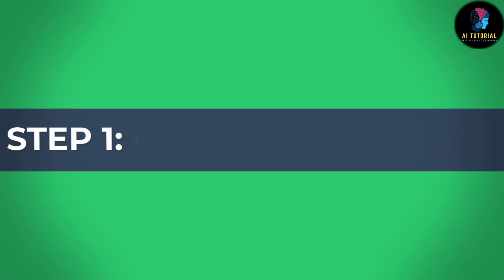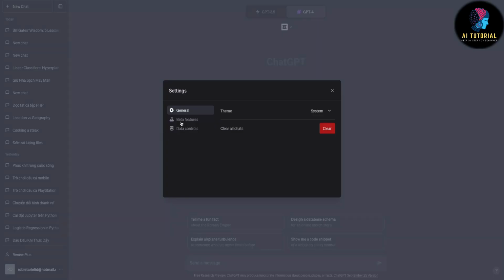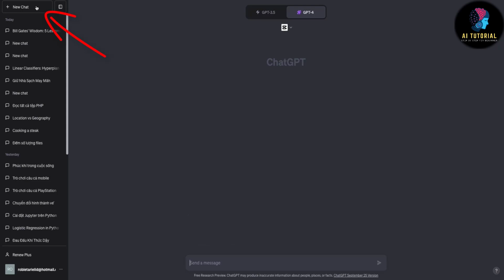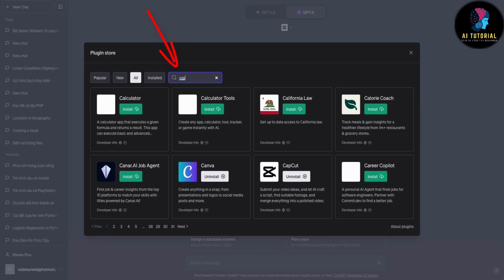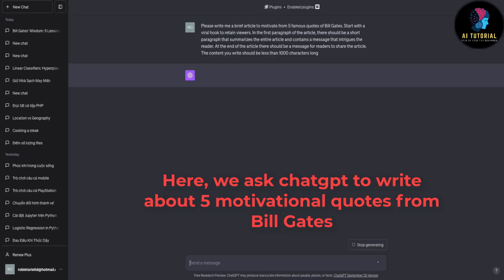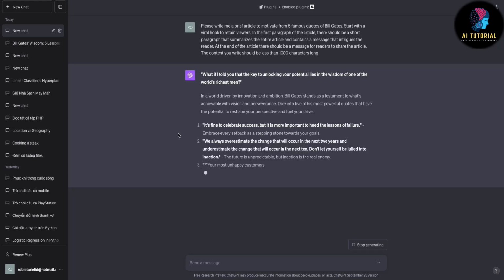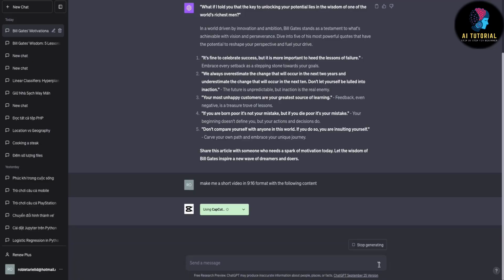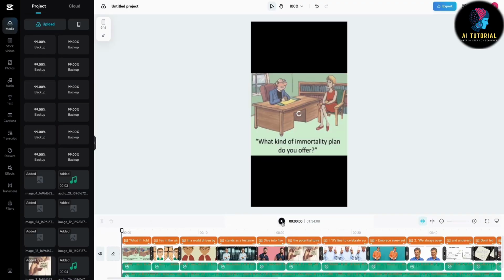Copy & Paste 1000 YouTube Shorts by ChatGPT CAPCUT plugin make money Step by step for beginner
Copy & Paste 1000 YouTube Shorts By ChatGPT CAPCUT plugin make money, How to use plugin capcut for chatGPT, Text to video Step by Step For Beginner Earn Money 2023

Hello everyone welcome back to AI Tutorial channel - The channel guides everyone with the latest AI knowledge. Step by step tutorials for beginners to use tools like ChatGPT Plugin, video and image generators from text like Midjourney, Dall-E 3, Stable diffusion, D-ID,...etc . Capcut chatgpt plugin

Chatgpt capcut plugin. Imagine earning up to a whopping $31,000 every month on YouTube, and the secret behind it all? It's AI! Chatgpt capcut plugin make money. In this mind-blowing video, you'll discover how this faceless YouTube sensation is raking in the cash by creating viral YouTube shorts, and here's the kicker – it's all powered by artificial intelligence! From video titles to descriptions, hashtags, and content, it's AI all the way. capcut plugin in chatgpt, capcut plugin for chatgpt, capcut chatgpt plugin

But the best part? I'm about to reveal how you can effortlessly create over a thousand of these money-making shorts and in no time at all! We're diving into not one, but TWO incredible AI tools that will automate the entire process. Get ready to unlock the YouTube goldmine! capcut chatgpt plugin

Ready to uncover the ultimate YouTube content hack that's about to change the game?  Imagine effortlessly churning out hundreds of videos without breaking a sweat. Whether you're looking to inspire your audience with the top 100 motivational quotes or want to ride the viral wave from social networks, I've got the secret sauce for you. Picture this: 100 scripts for 100 quotes, all generated in mere minutes by CHATGPT. And when you spot that trending video, don't sweat it – just ask CHATGPT to give it a magical makeover, all while letting Capcut Plugin do the heavy lifting. Get ready to revolutionize your content creation game

Step 1:  Install capcut plugin into chatgpt 4.
First, check and enable the PLUGIN function in the SETTING section
Then you choose New Chat, choose GPT-4 and switch to using PLUGIN (BETA)
Next, select the down arrow, select plugin store. search for CAPCUT and select install
Once you've installed the CAPCUT plugin, make sure you've enabled it by selecting enable this app.

Step 2: Ask chatgpt to write the content.
Prompt: "Please write me a brief article to motivate from 5 famous quotes of Bill Gates. Start with a viral hook to retain viewers. In the first paragraph of the article, there should be a short paragraph that summarizes the entire article and contains a message that intrigues the reader. At the end of the article there should be a message for readers to share the article. The content you write should be less than 1000 characters long"

I will ask chatgpt to write me a brief article to motivate from 5 famous quotes of bill gates. and start with a viral hook to retain viewers. In the first paragraph of the article, there should be a short paragraph that summarizes the entire article and contains a message that intrigues the reader. At the end of the article there should be a message for readers to share the article.

STEP3: Create videos automaticcally with capcut.
 After chatgpt has written a satisfactory article. I will request to create a video with 9:16 format from that content. The capcut plugin will work with AI and create a video for you completely automatically
After capcut has created a video for you, you just need to click on the link to CAPCUT WEB version.
Capcut has automatically created for you a complete video with a voiceover, background music, and images suitable for each paragraph.
Here you can customize your video as you like:
Customize background music volume, change background music, change images or videos
You can also add transitions, effects to photos or videos, and more.
Once you've edited the video to your liking, you can export it in 720P or 1080P format.

00:00 Intro & important.
00:43 Step 1 - Install capcut plugin into chatgpt 4.
01:36 Step 2 - Ask chatgpt to write the content.
02:06 Step 3- Create videos automaticcally with capcut.